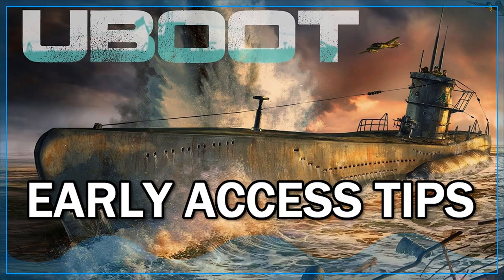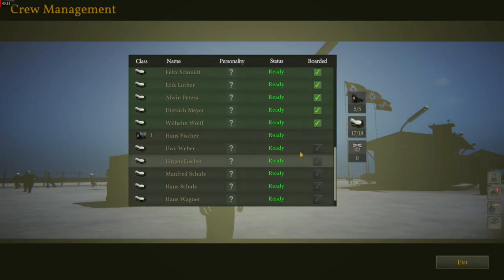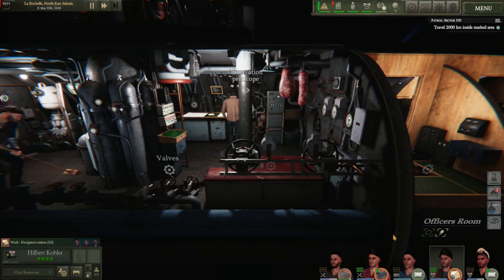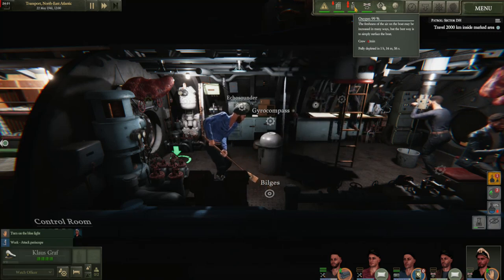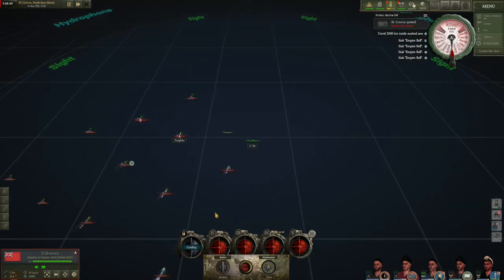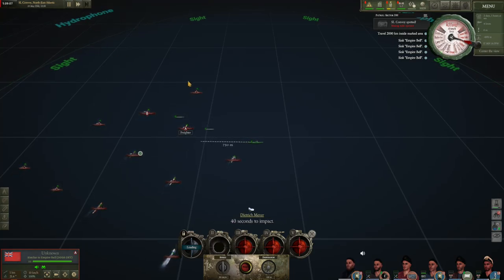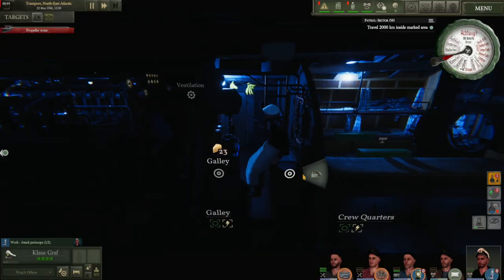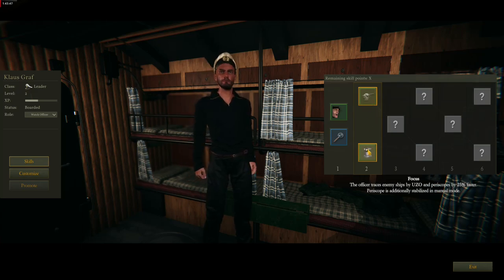UBOAT Video Game Tips & Tricks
15(+1) UBOAT Early Access Gameplay Tips

Corrections:

T1 (Steam) torpedoes are also significantly faster than T2 (Electric) torpedoes.
Gyroscope should be Gyrocompass.